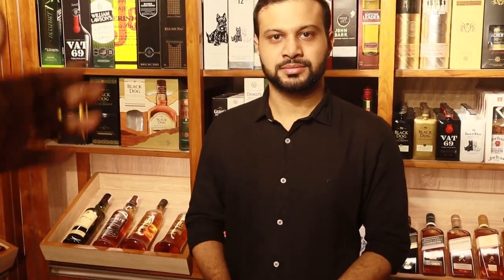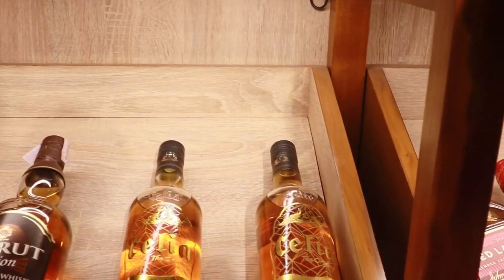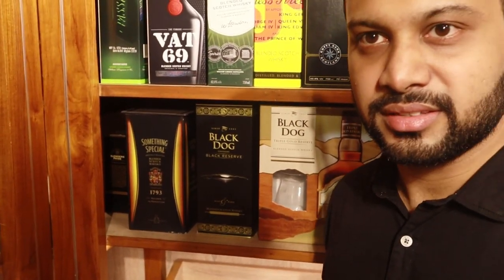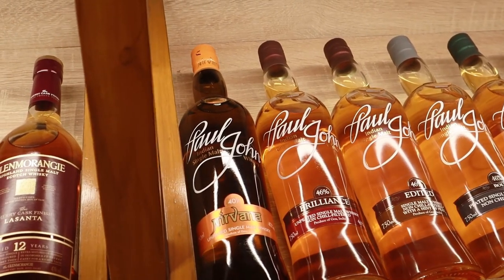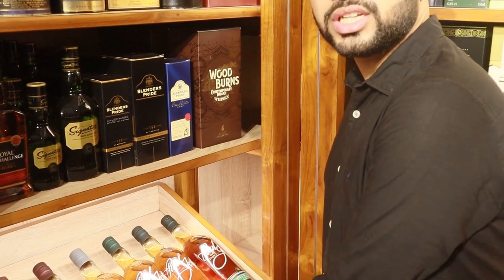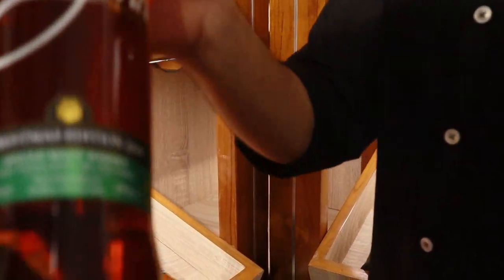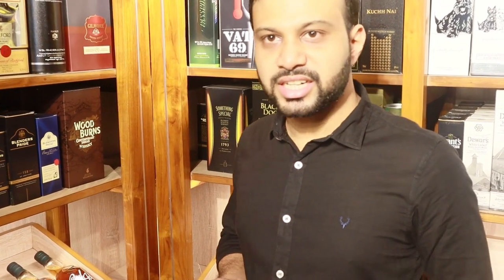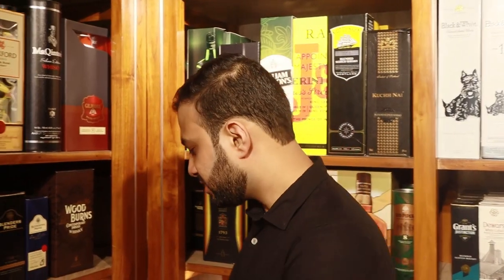Goa | Indian Single Malt Whiskey Prices - 2020 | New Liquor Rates | Goa Vlog | Goa After Lockdown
Golden Anchor - Exclusive Liquor Store in Margao, Goa
Address: Sapna Manzil, Shop No. A - 5, Aquem, Margao, Goa 403601

Store owners
Aditya Kessarker
Sankalp Prabhudesai

Employees
Datta, Sam & Deepak